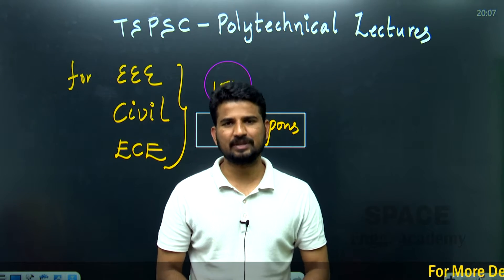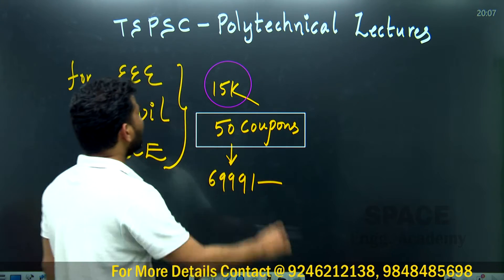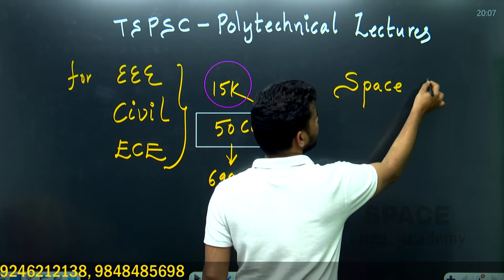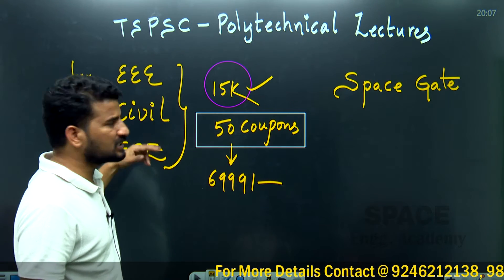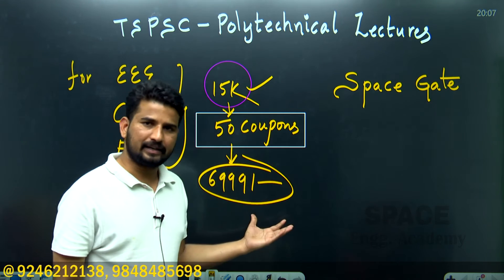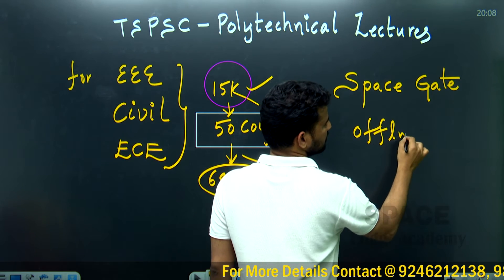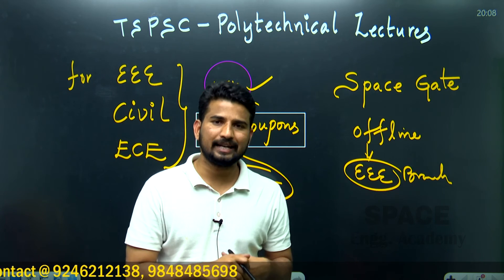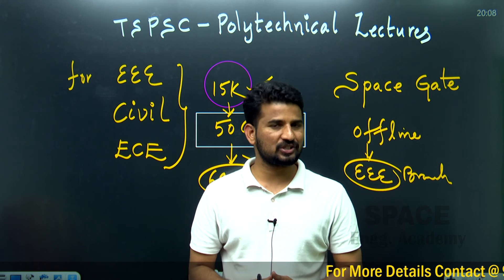POLYTECHNIC LECTURER || FULL COURSE 6999 || Download the app SPACE GATE ||9848485698 - 9849713451